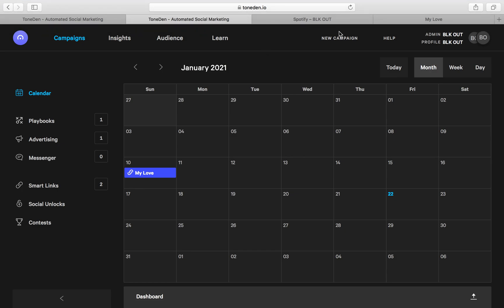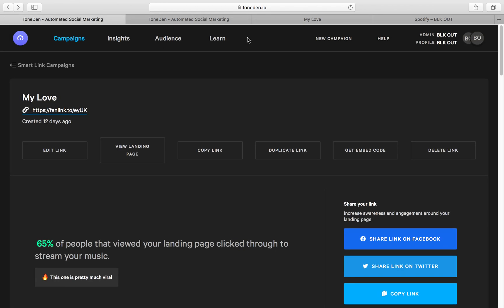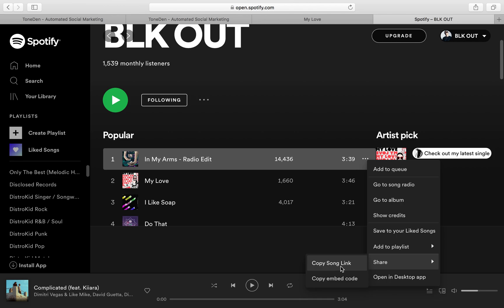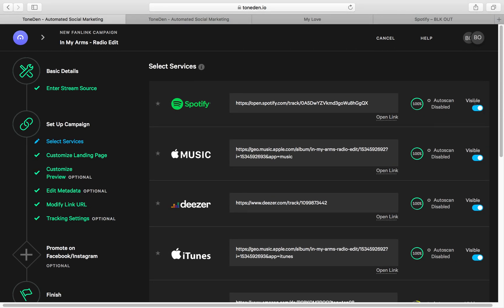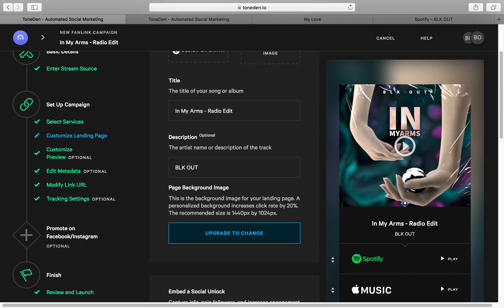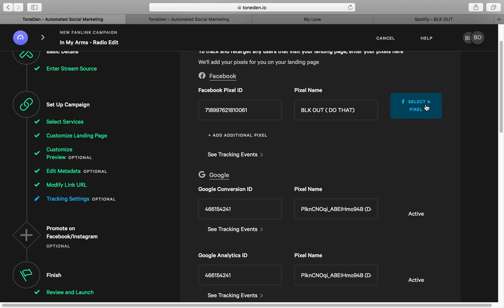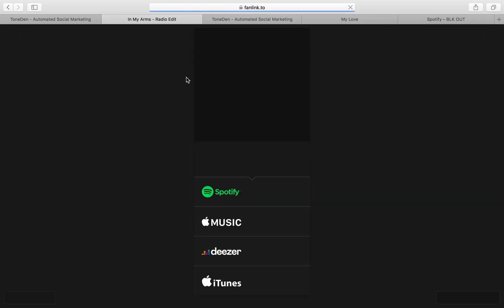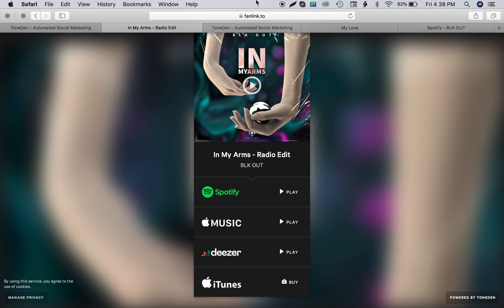How to Make a Landing Page For Your Music Marketing Using Toneden Fanlink (Spotify, Apple, Youtube)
Landing pages are extremely important when marketing your music on different platforms. Landing pages can be used for your Instagram page, Facebook Page, and so on. In this video, I show how to add links to your landing page. The process is quite simple and free!